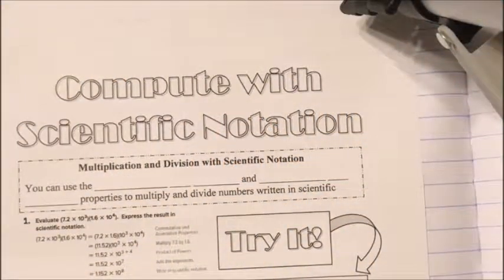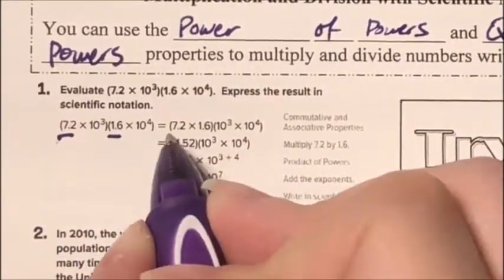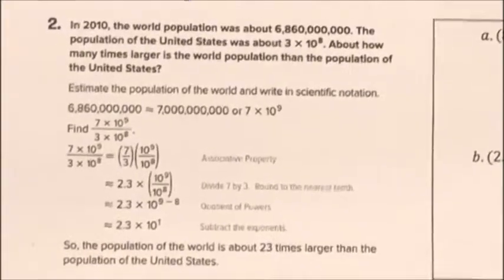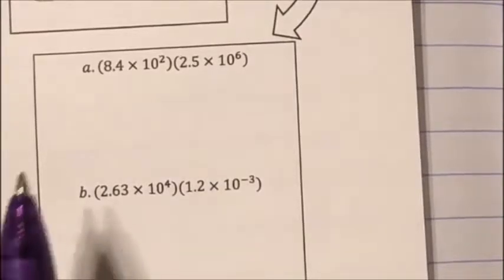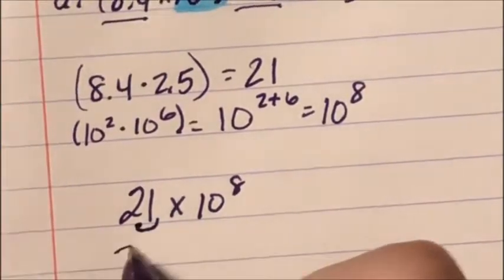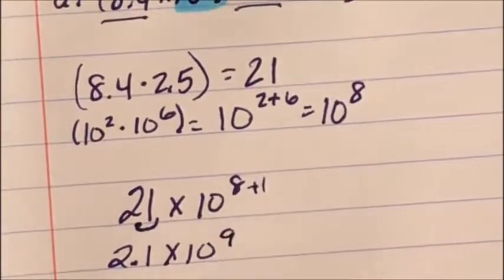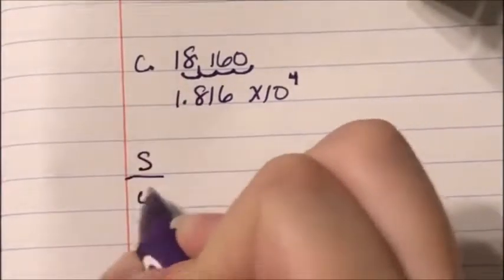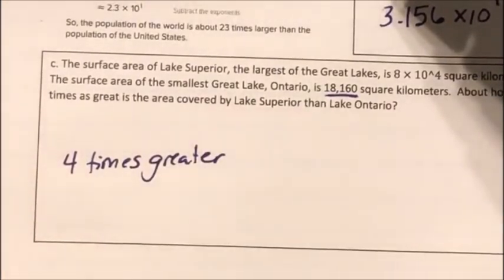Chapter 1 Lesson 7 Compute with Scientific Notation Part 1 Ravenclaw Math 8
These are the Doodle Notes for Chapter 1 Lesson 7 Compute with Scientific Notation Part 1 Ravenclaw Math 8